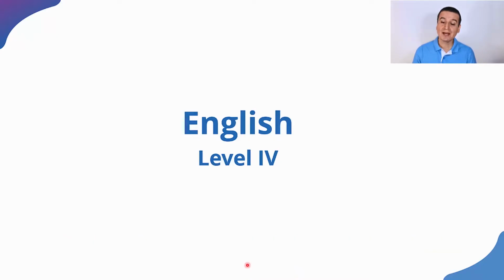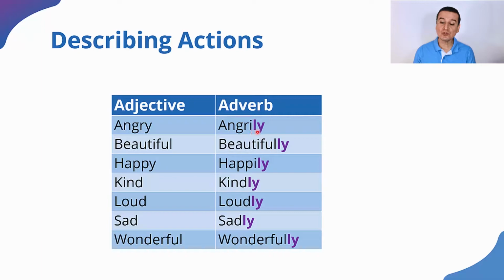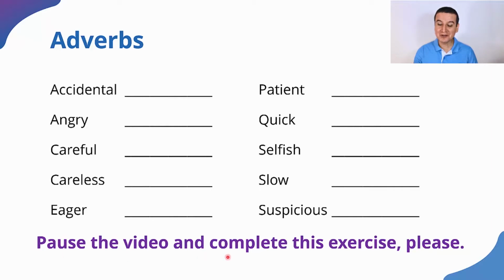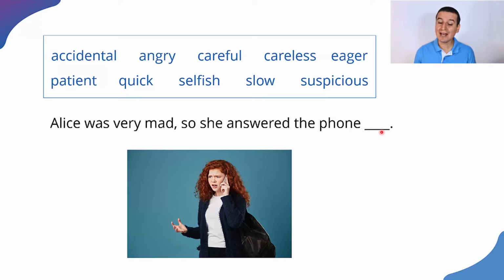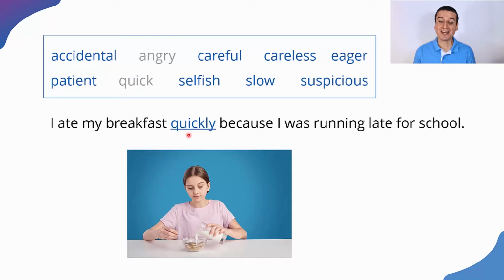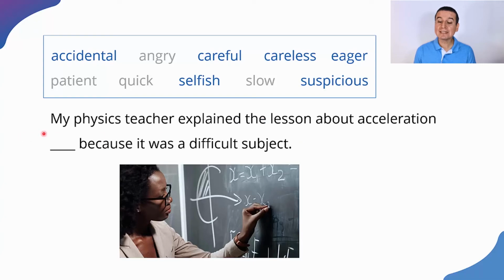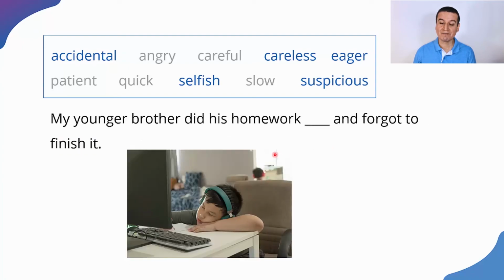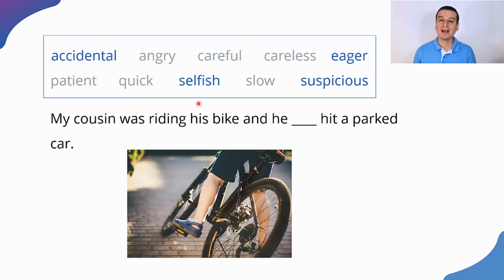Adverbs Activity 1